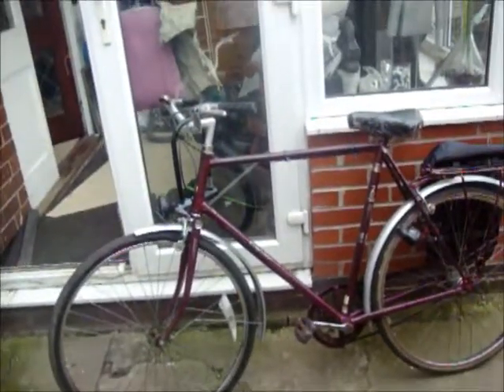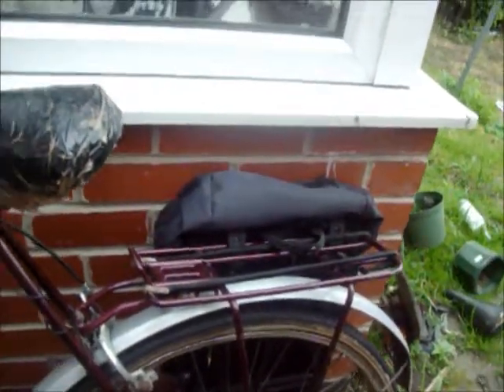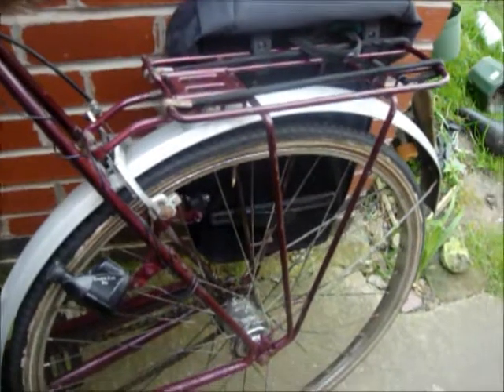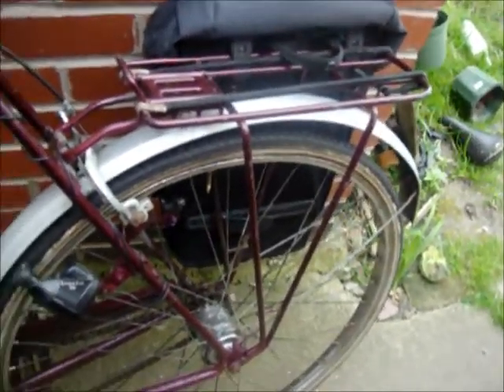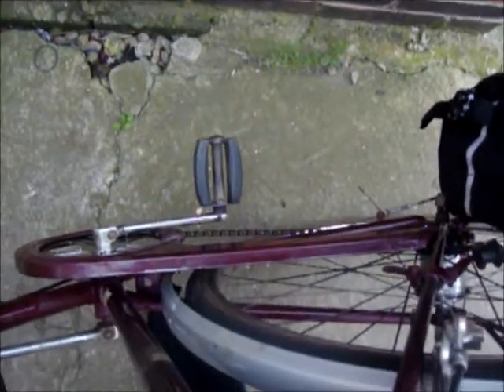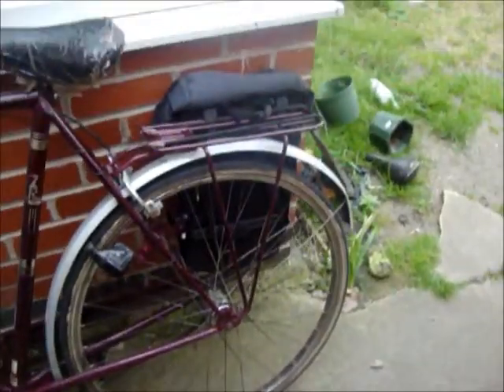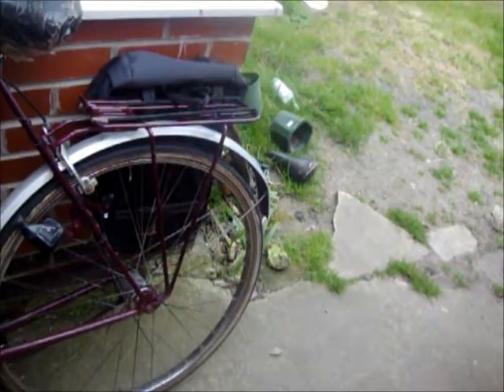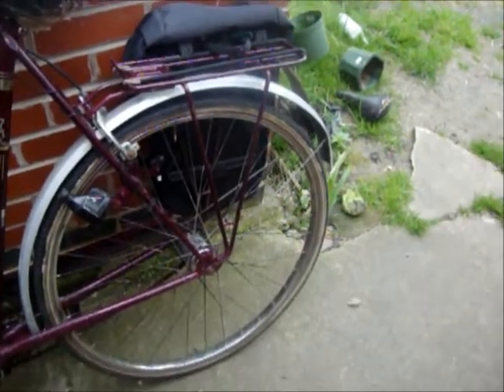Meet Ruby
She's still a poorly girl. A link needs taking out of the chain (I don't have the tool and it's on the way out anyway)

As soon as I have the money to, I'm taking her for a full service, and to get a new chain and front chainring